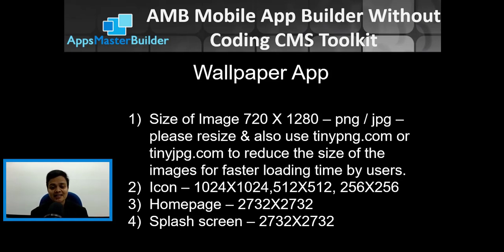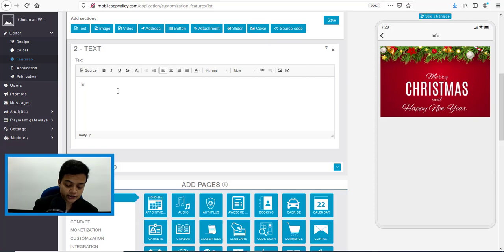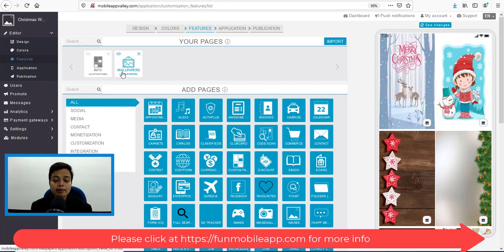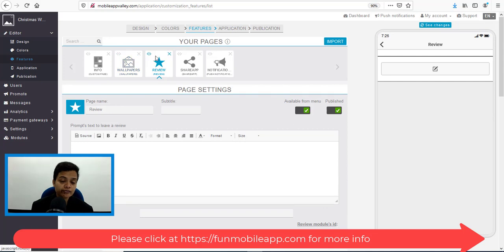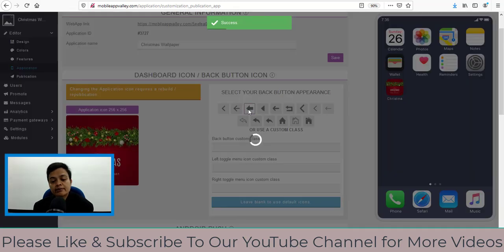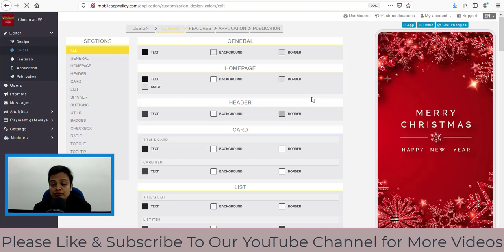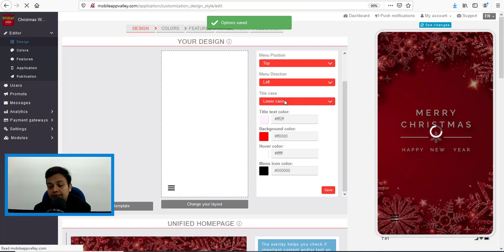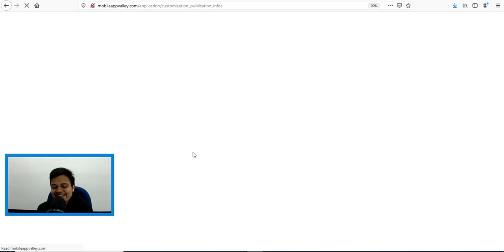Create A Wallpaper App Without Coding🆕how to create an app to google & apple👉 create your own app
You can learn about how to create an app you need

This video is all about how to create an app information but also try to cover the following subject:
-create your own app in just few minutes
-how to make an app
-how to develop an app
-how to create an app to google & apple

So you want to know more about how to create an app, i did too and  here's the the video i made.
How to create an app interested me so i did some  research study and uploaded this to youtube .
Our  YouTube channel has other similar  video clips  concerning create your own app in just few minutes, how to make an app and how to develop an app
If you were looking for more  info about create your own app in just few minutes or how to make an app did this video help?